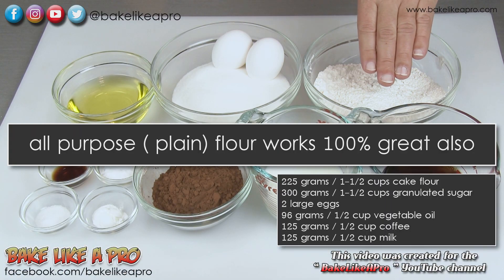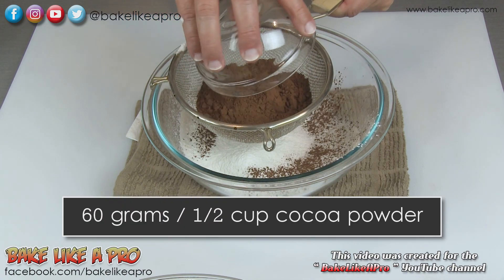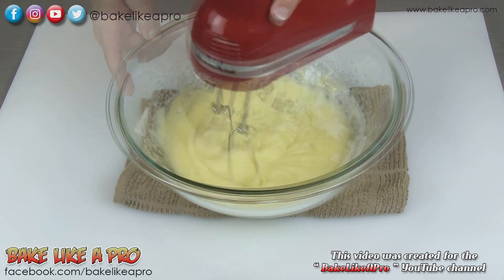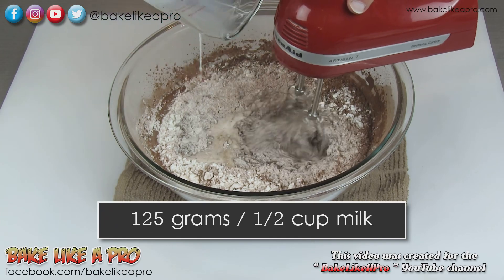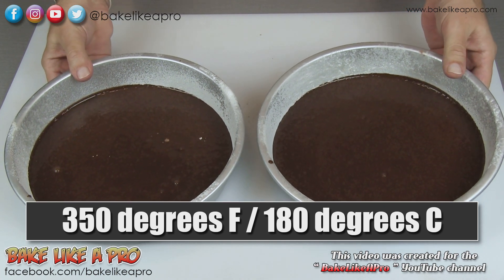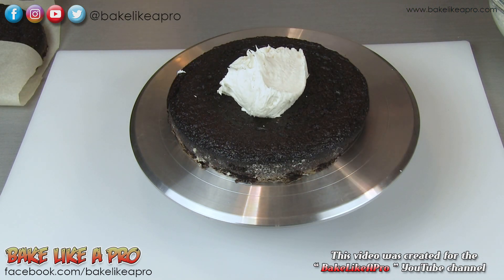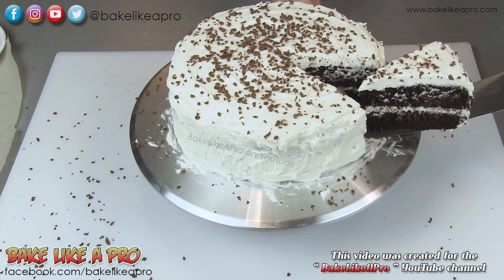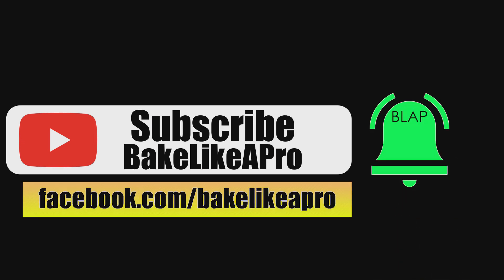Dark And Delicious Chocolate Cake Recipe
Dark, delicious chocolate cake.  This cake is super moist and just so yummy.
This cake recipe is also known as Devil's food cake, and it's the mother of all chocolate
cake recipes.  Try it, fall in love.  That's it.  👍😁